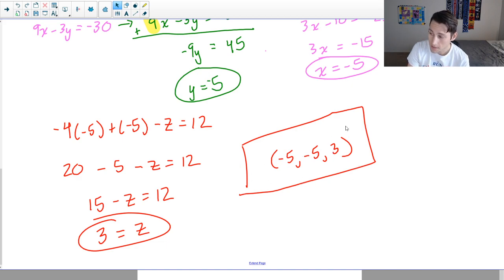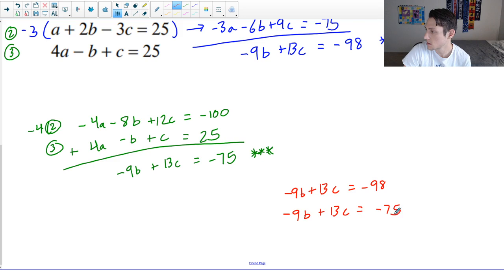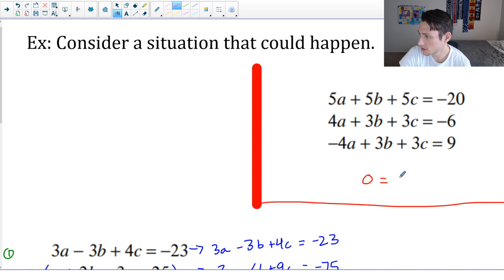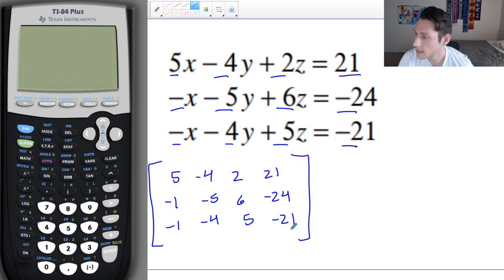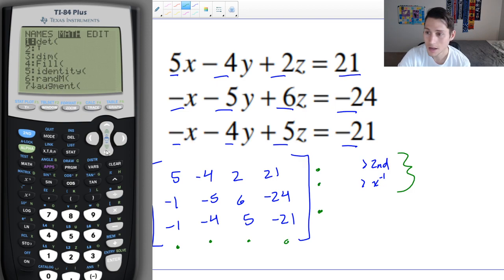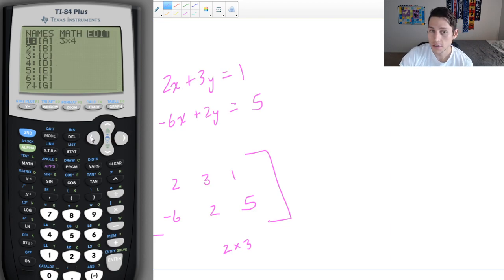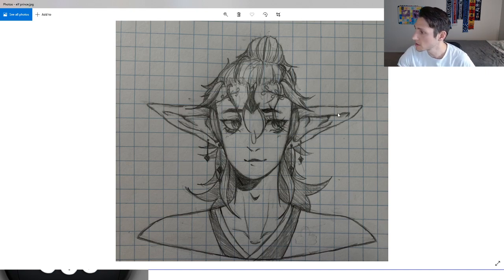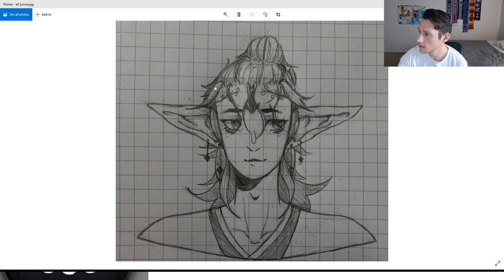CA4 | Day 19 | Three Variable Systems 2